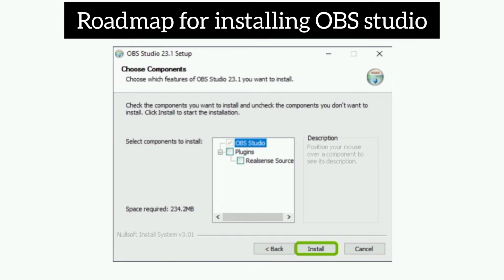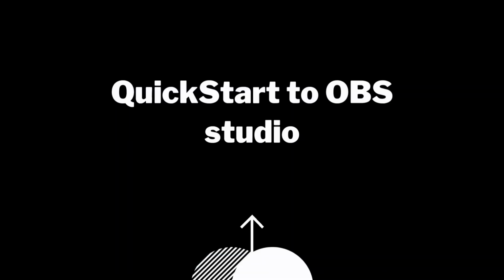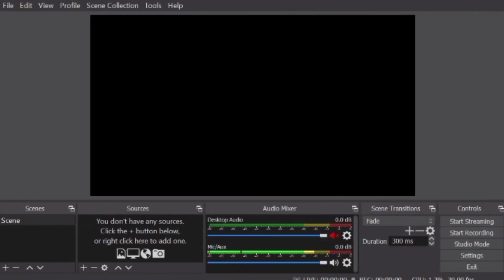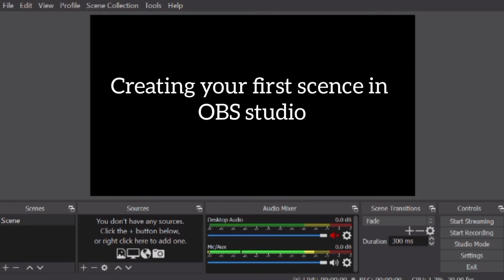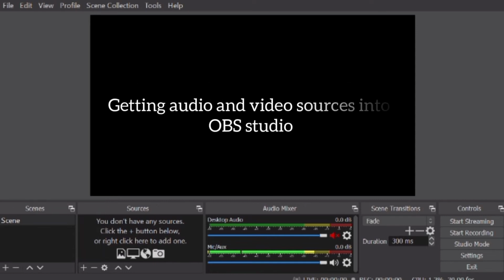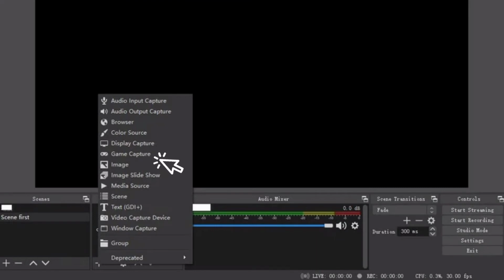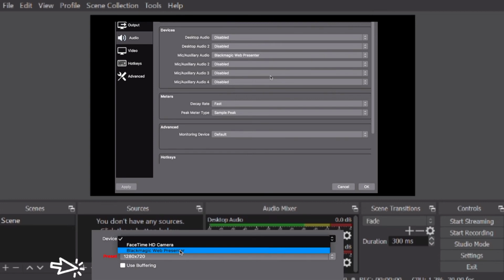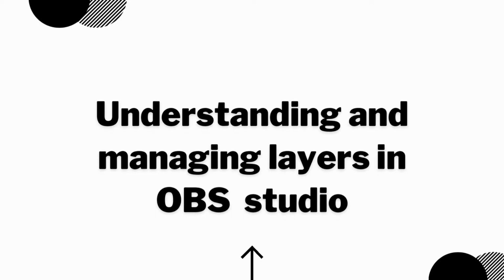What is An OBS Studio ? | Live Stream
HI, subscribers welcome back to our channel, in this video we will learn about OBS Studio Open Broadcaster Software, or OBS is a free and open-source solution for offline video recording and live streaming that is Mac and Windows compliant. In this video, we will know about the OBS SYSTEM and its USES. Before any further redo let's get into the video.

Topic Covered:
00:00 - Introduction
00:2 -     What is OBS Studio?
00:50 -  Installing OBS Studio
01:36 -  QuickStart to OBS Studio
02:01 -  Creating your first scene in OBS Studio
02:38 -  Getting audio and video sources into OBS Studio
03:42 -  Understanding and managing layers in OBS Studio

Follow the Links for more information as and when needed:-

What Is SEO? |Search Engine Optimization | HOW does it works? | Why is SEO important for marketing?

5 Quick and easy instructional video ideas for teachers | How to be a good teacher with skill